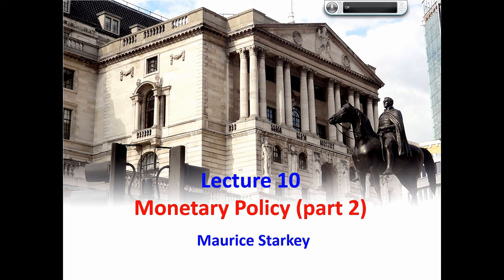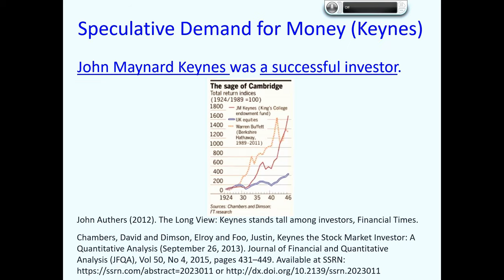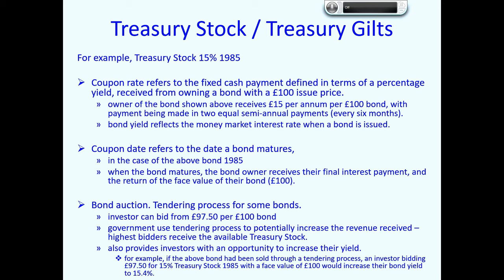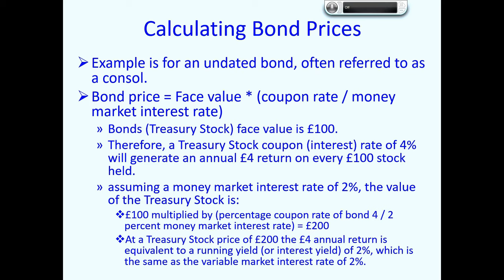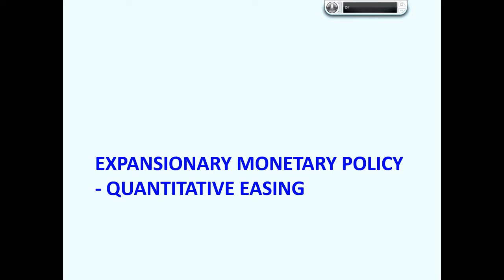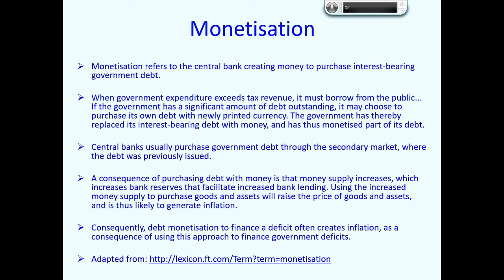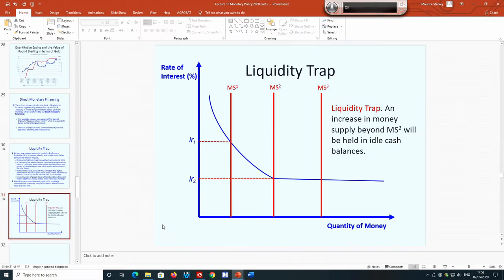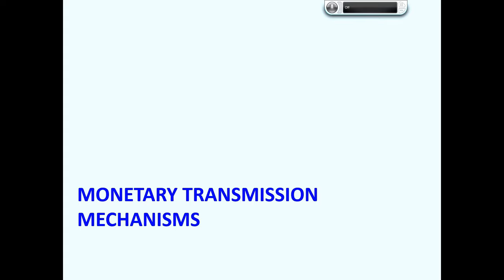Lecture 10 Monetary Policy part 2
Video lecture 10 (part 2) relates to expansionary monetary policy. Keynes liquidity preference theory and monetary transmission mechanisms are explained, in order to help students understand the approaches taken by central banks following the 2008 financial crisis.